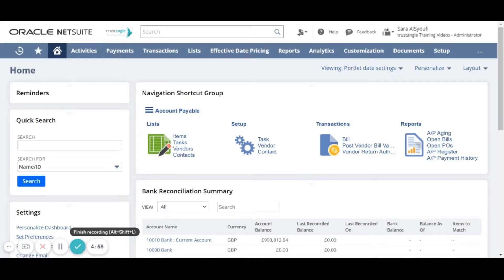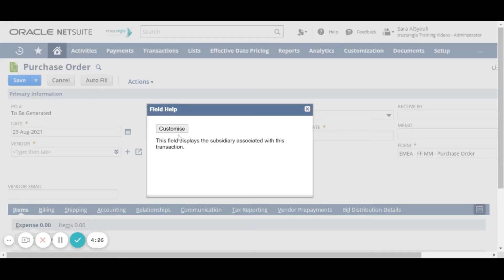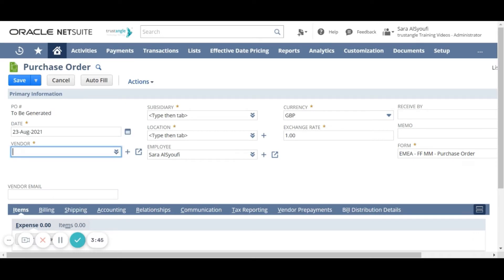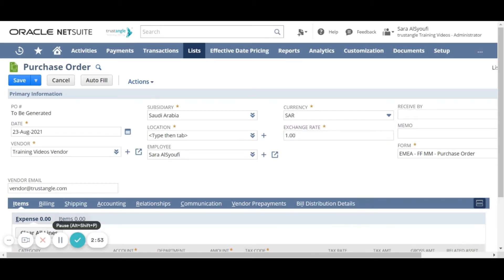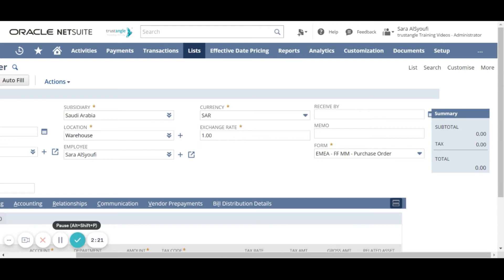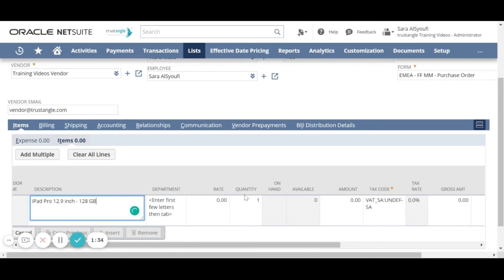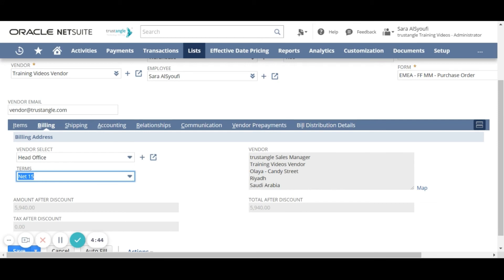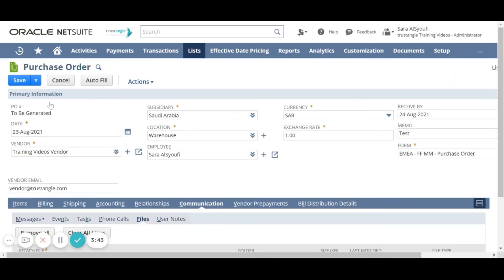NetSuite | Create Purchase Order In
"In this video, we present how to create a Purchase Order in NetSuite:
- Go to the Purchase Order page by navigating to Transactions - Purchases - Enter Purchase Orders
- Fill in all mandatory and necessary fields
- Pick the items that you want to purchase
- Click “Save”"